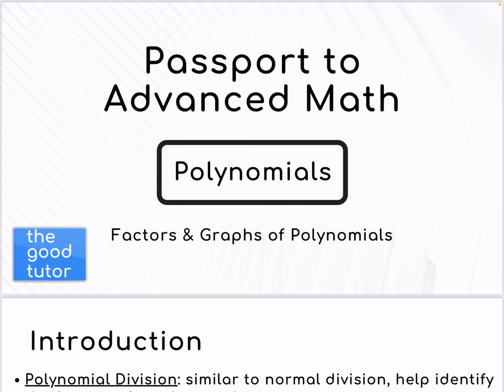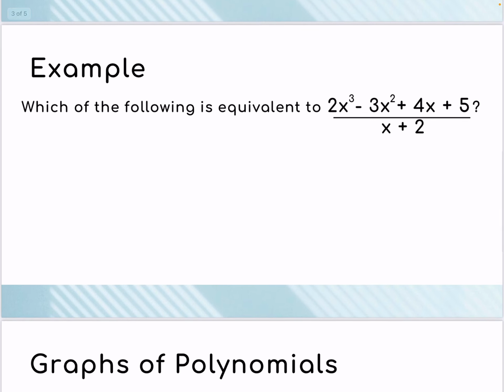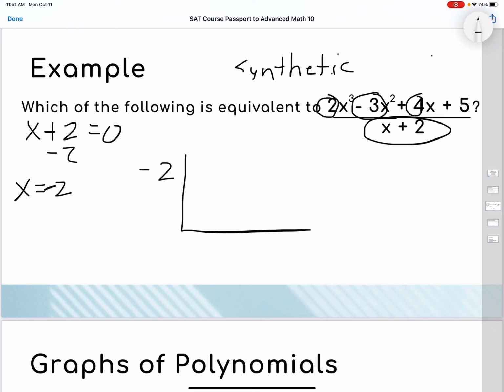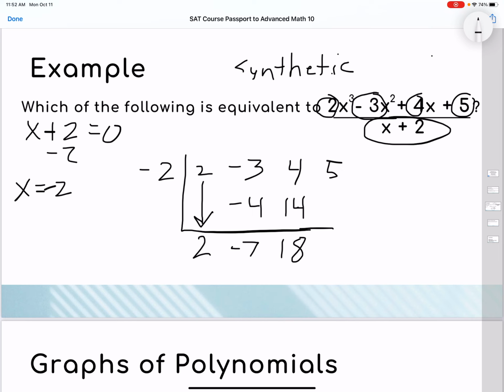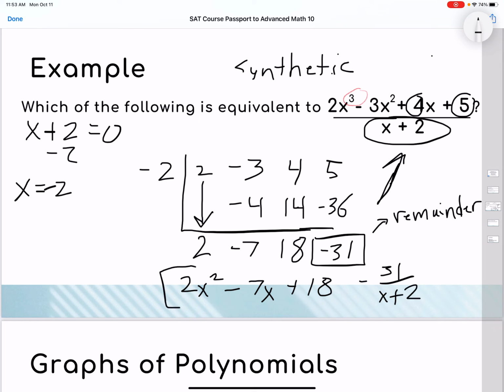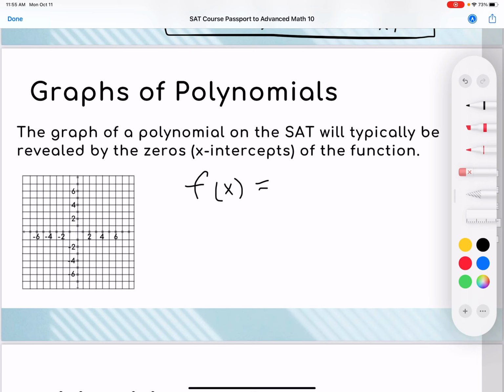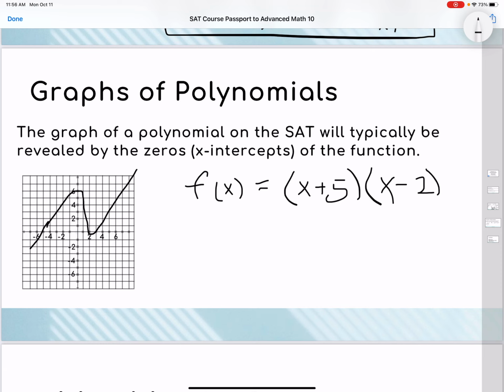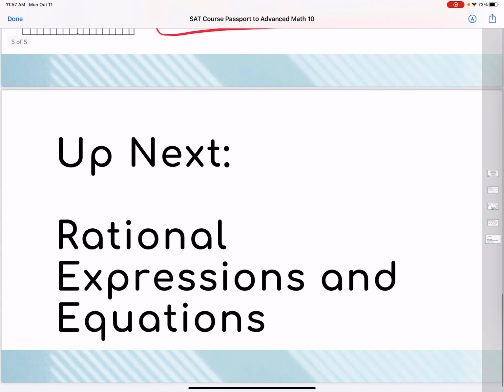SAT Math #13 - Polynomials Part 2